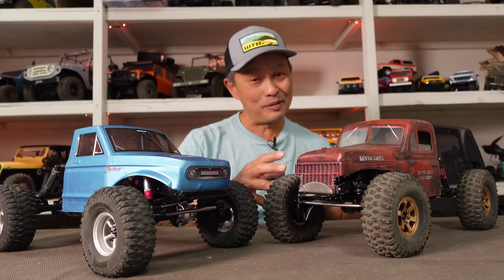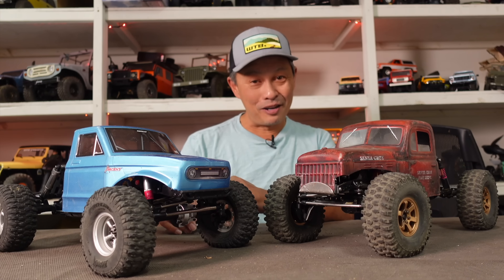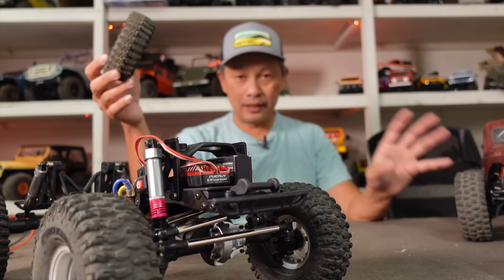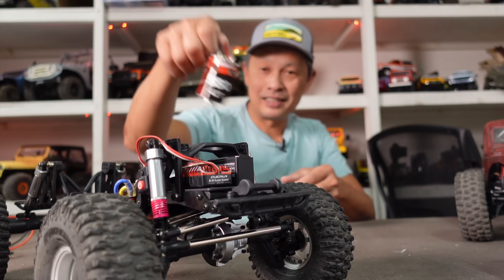5 Best Upgrades And Mods For The Redcat Ascent Lcg: Can We Make This $299 Rtr Handle Comp Lines?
5 best upgrades for the Redcat Ascent RTR Low CG belly dragger crawler - Redcat Racing Ascent rtr rc crawler reviewed and underdrive and weaknesses, mods

4. Losi Mini T Spring

5. Reefs Servo options at Amain